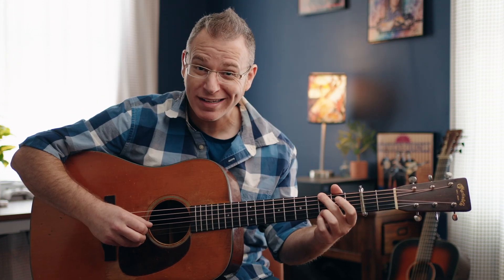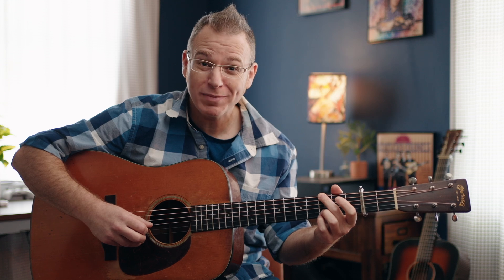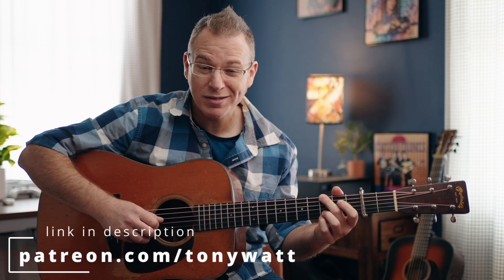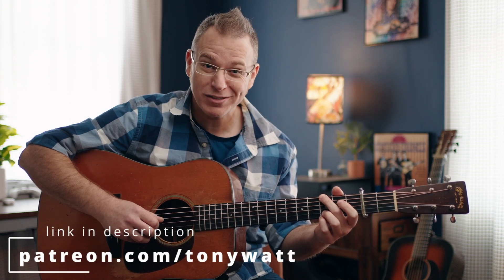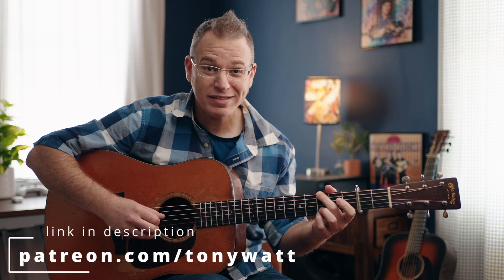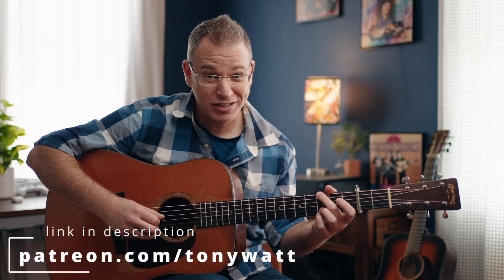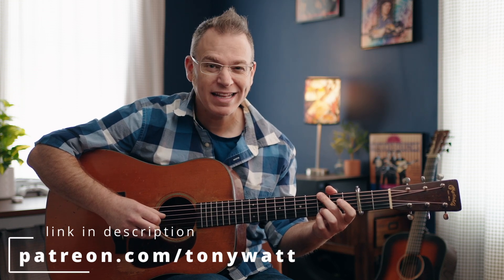Goodbye Liza Jane - Part 4 - Tony Watt - Bluegrass Guitar Solo (with tablature available)